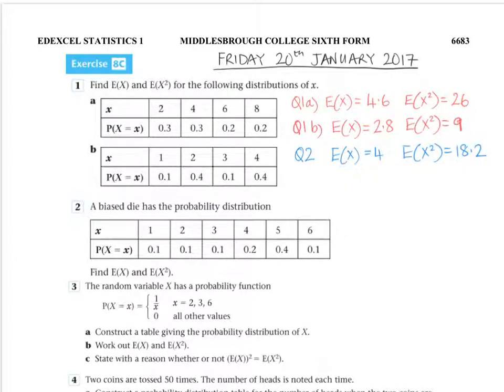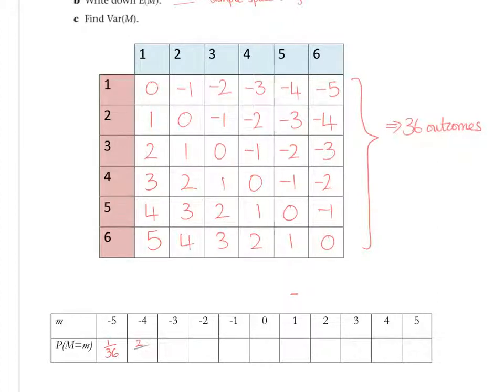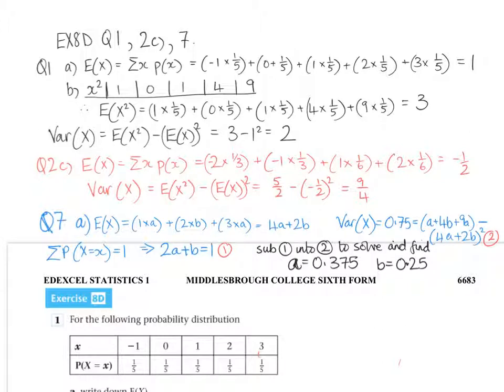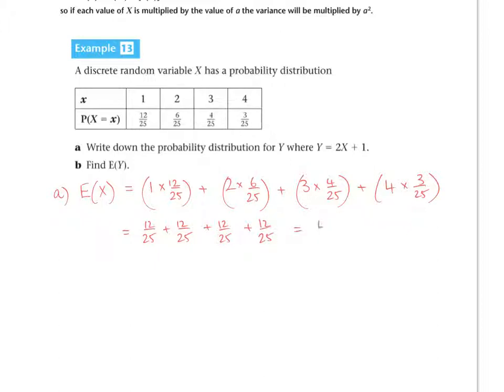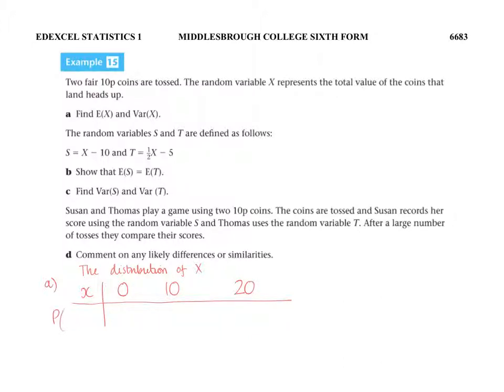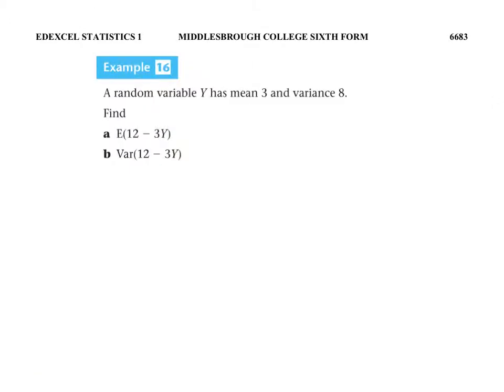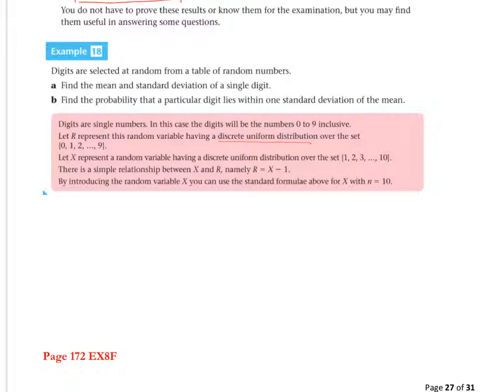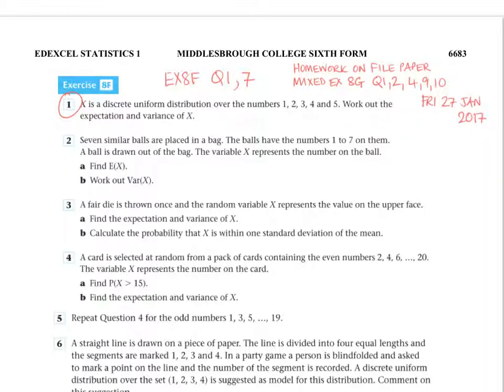Friday 20 January 2017 Block B s1 DRV